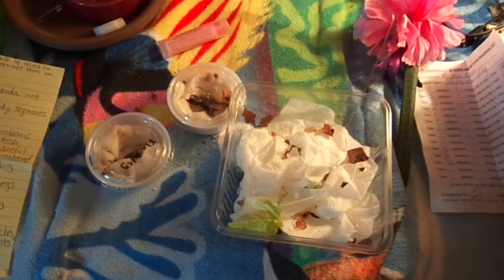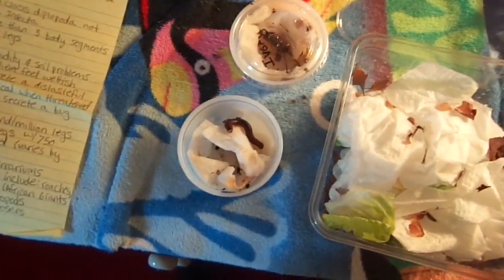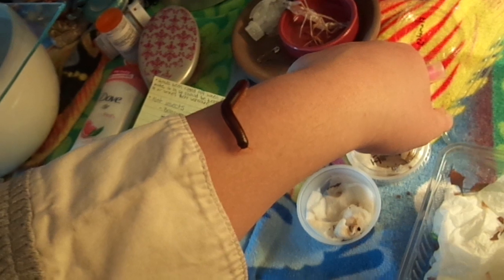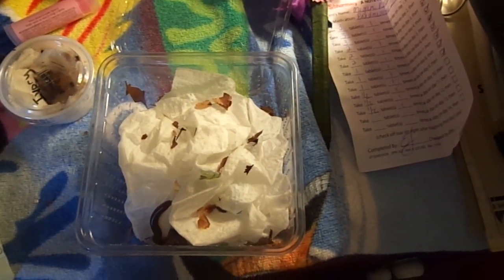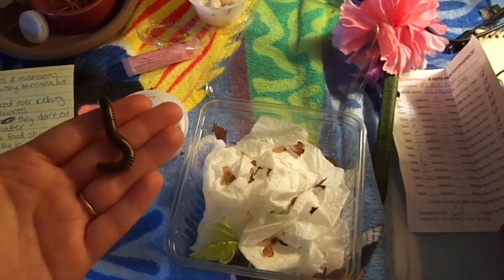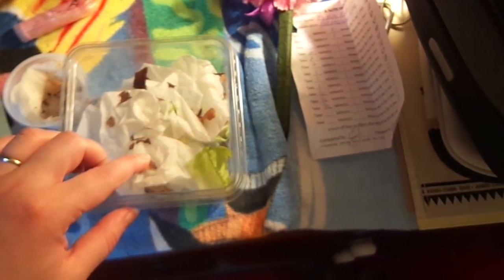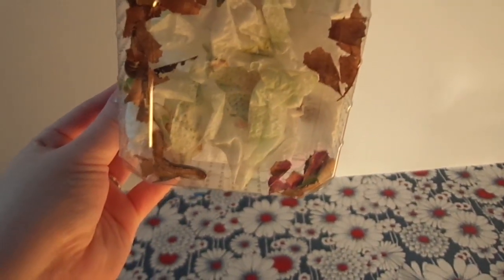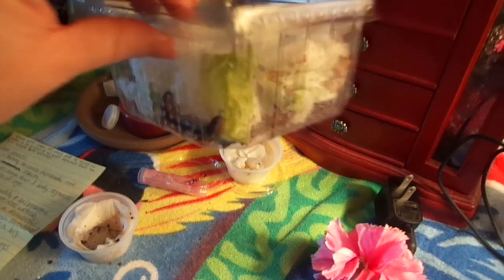Fun Millipede Hobbiest Facts & a Look at the New Millies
Sadly, the Flordia Ivory millipede died within 2 weeks upon it's arrival. It was moving around all active and healthy like the day before and then dead as a doornail the next day. It was missing legs when it arrived, presumably from getting walked on  by other millipedes while it was molting, but their legs will grow back at molting. Later I realized it's legs were falling off, likely from infection. This hasn't discouraged me from buying from the same breeder again, and in fact he is sending me a hassle free replacement due to the millipede being "damaged" upon arrival. The Flameleg millipede is doing fine and has been taken off quarantine. Surprisingly, she didn't jet underneath the soil of my "growing terrarium" and has actually staid above ground all week+. Her official name is Mion (the O is a long vowel).

I forgot to mention in this video but have mentioned in my other millipede videos that some millipedes do secrete Cyanide (usually the most brightly colored species) as a defense mechanism, while other millipedes only secrete a bad smelling yellow liquid when frightened that would make them taste bad to a predator. So wash your hands after handling no matter what.

Other Useful Links:
This is where I got them, check out the care sheets